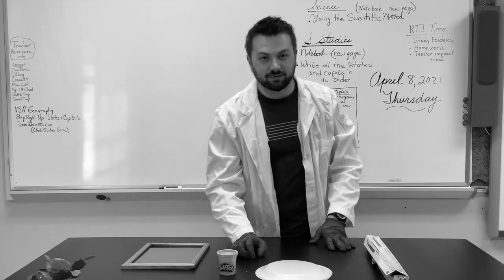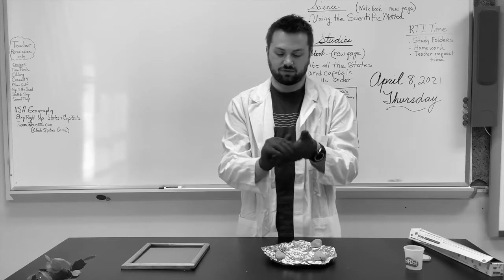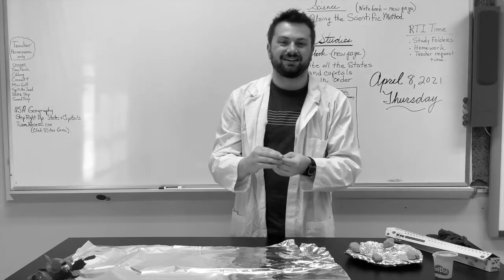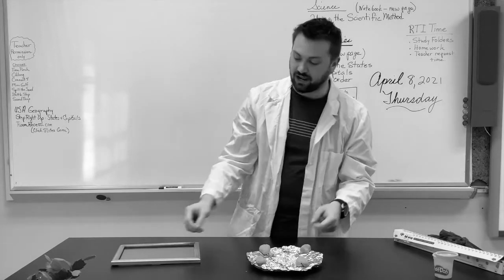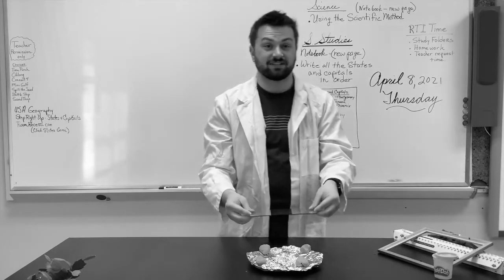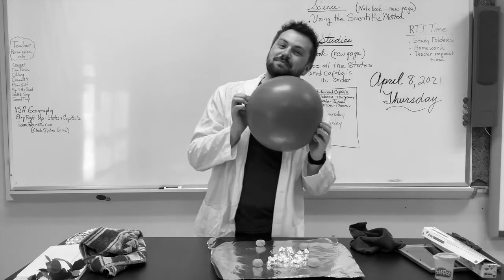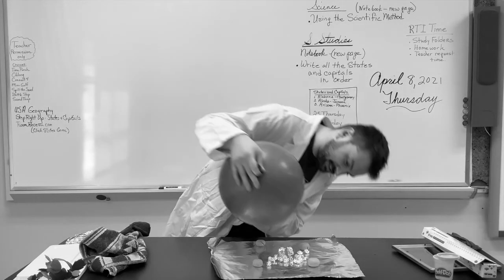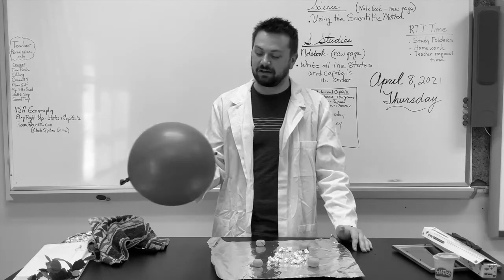Spontaneous Science It's Alive!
Looking for some Science Experiments to do on the weekend? Look no further!

Things you'll need in this experiment:
Balloon
Aluminum Foil
Blocks/Clay
Cloth
Plastic Clear Sheet